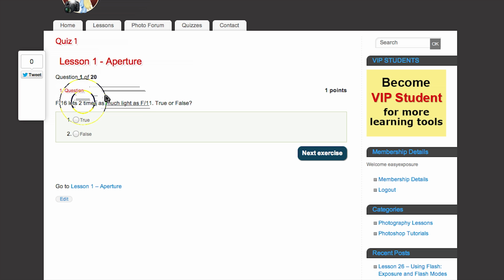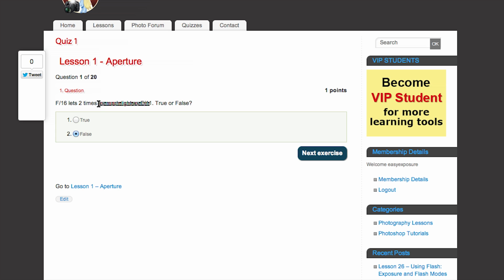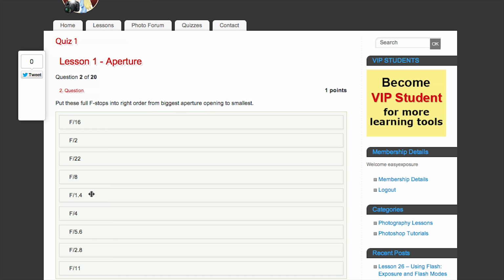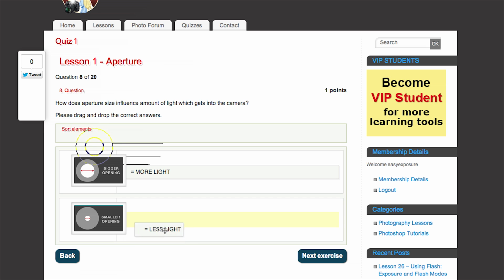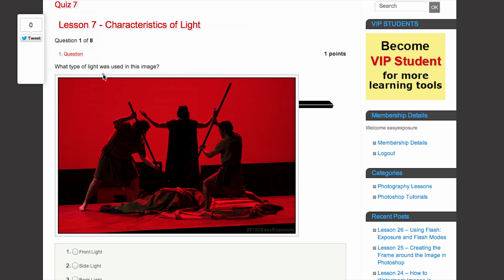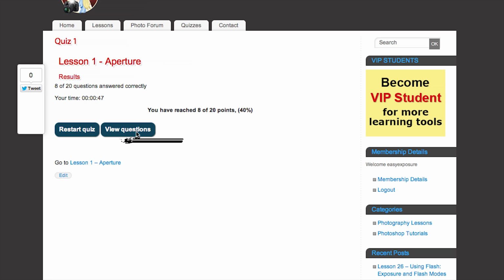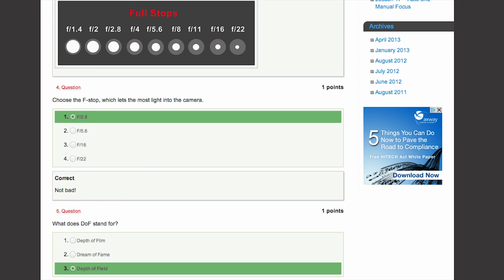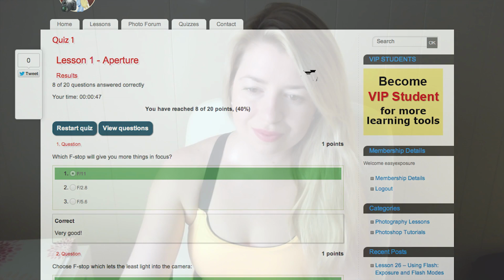New section with Quizzes on Easy-Exposure.com